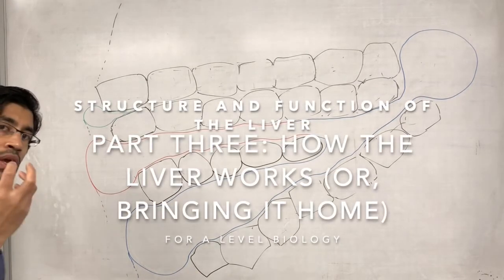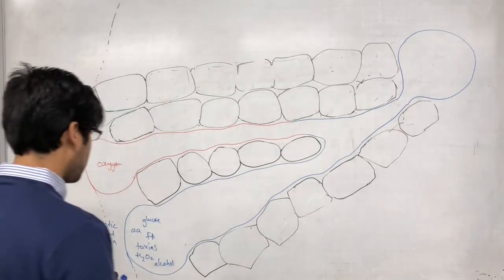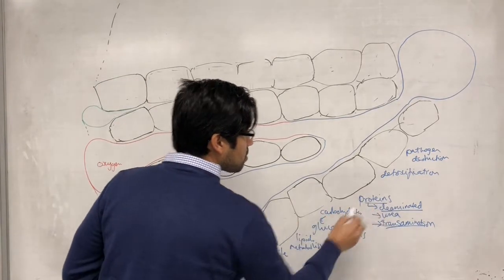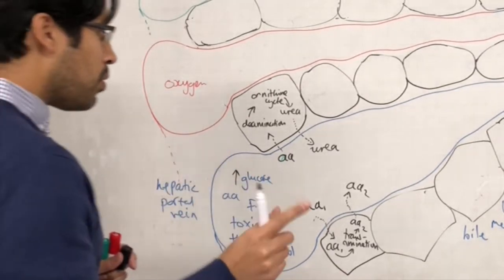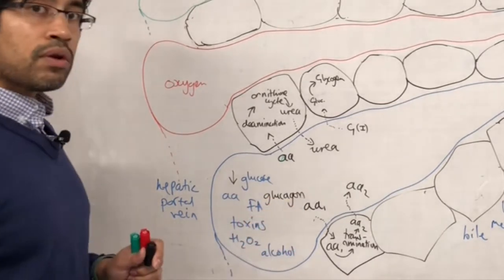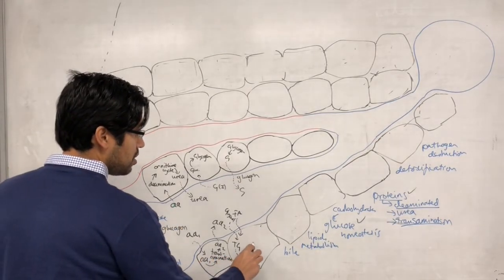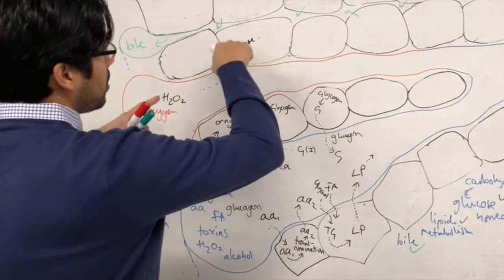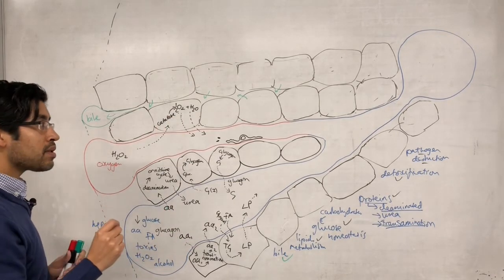Liver lobules: how the the liver works explained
Part three: Bringing it home, looking at how the liver lobule works to actually perform its functions.

Other parts:

Part one: Structure always serves function. First, I will summarise the main functions of the liver, so in later parts we can see how the liver's structure allows it to perform those functions.

Part two: Here I look at the overall and microscopic (liver lobules) structure of the liver, including it's connections to blood vessels.